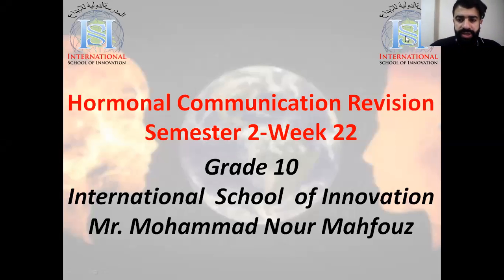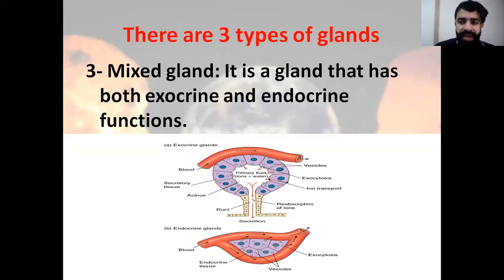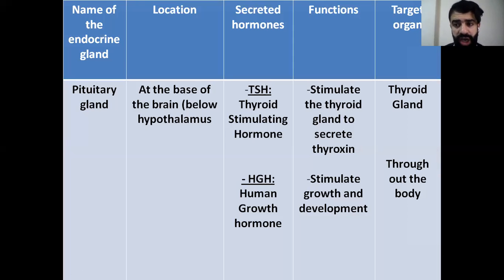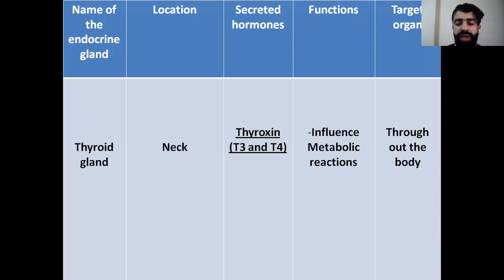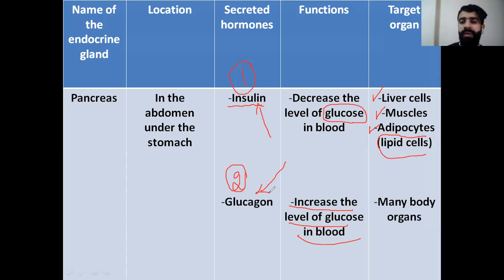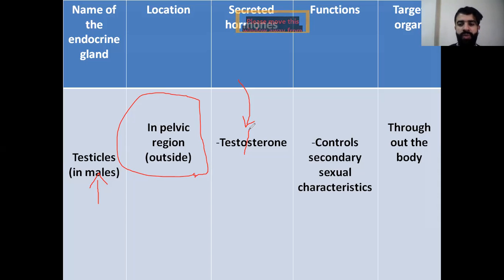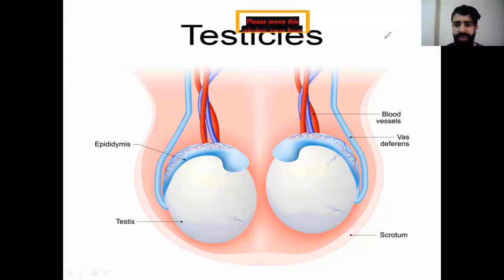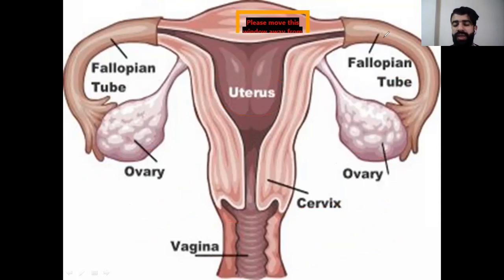S2 Live Session Week 22